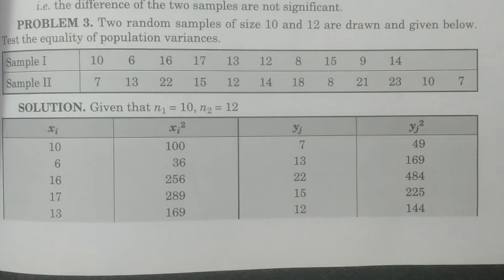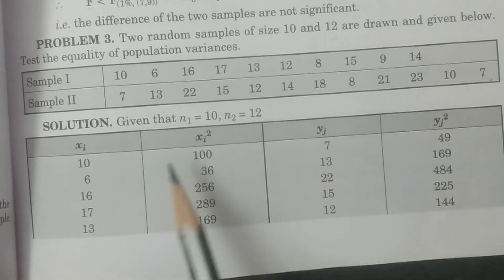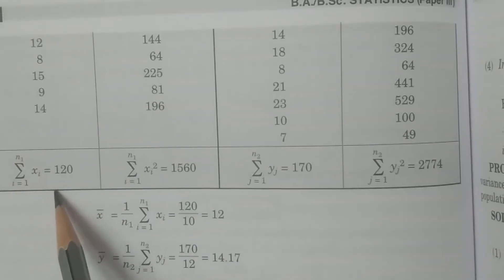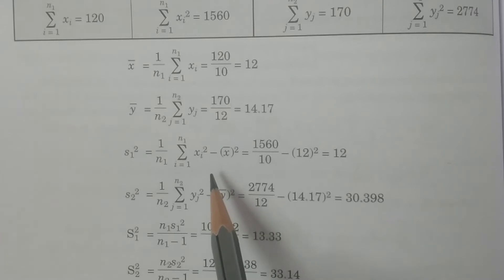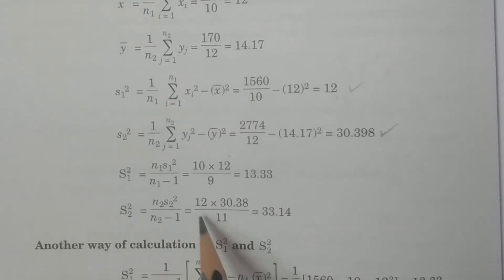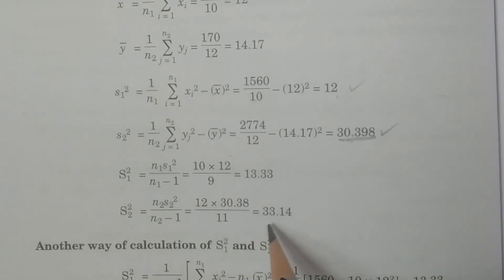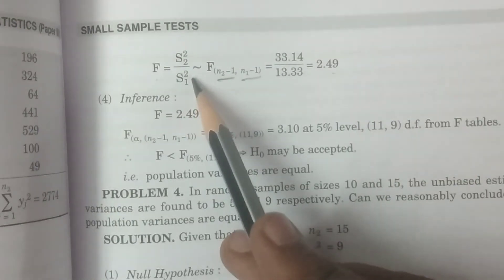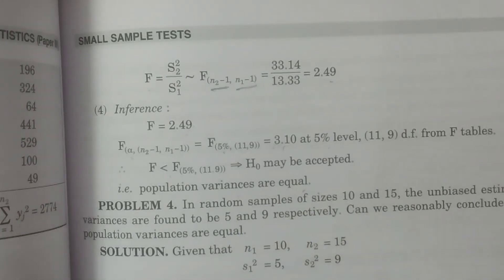Problem 3: F - test for equality of Variances - BSc Statistics